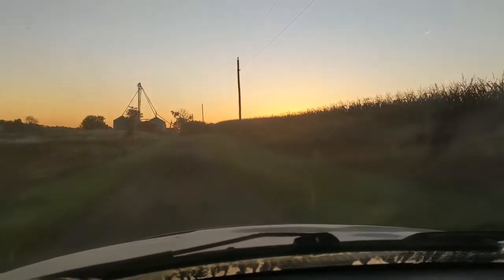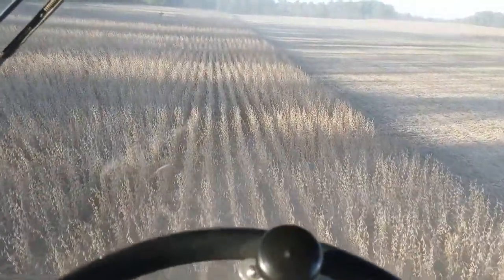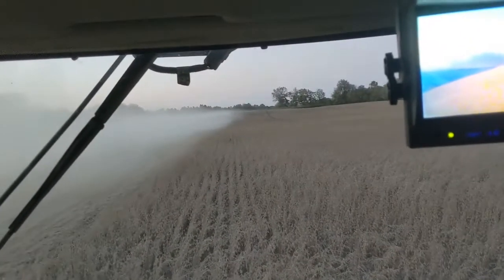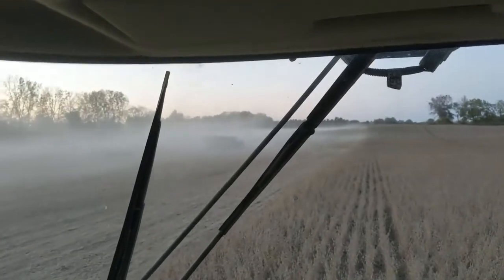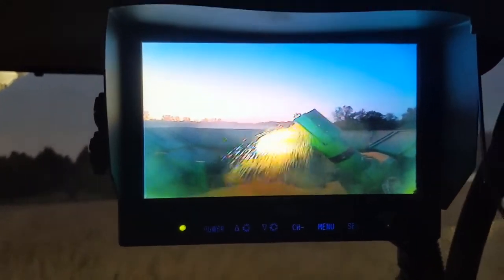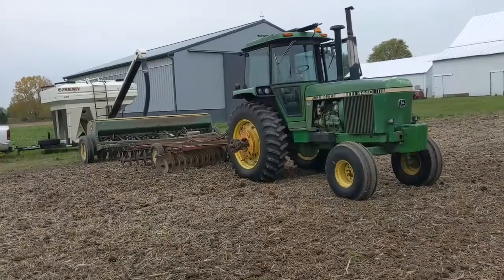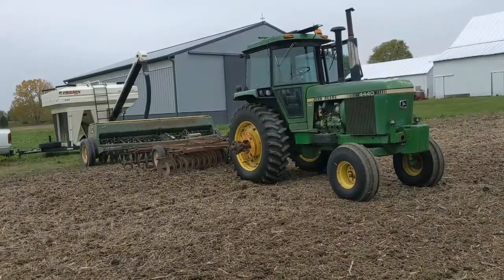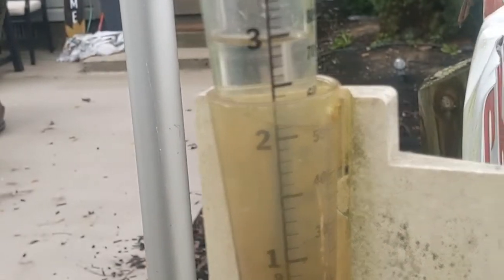combining beans and planting wheat between excessive rain events